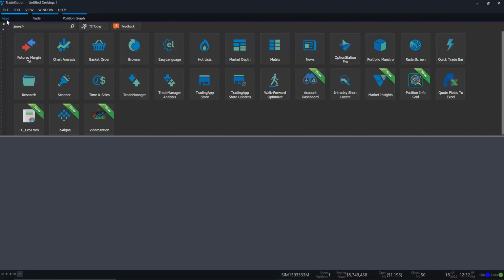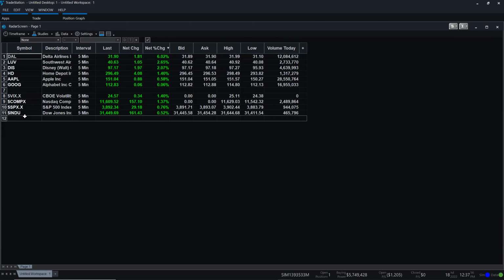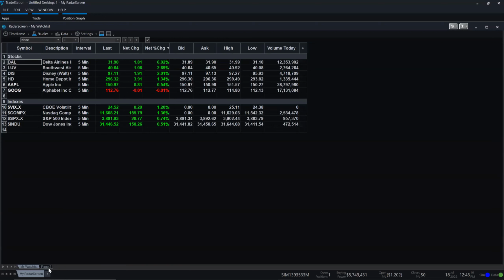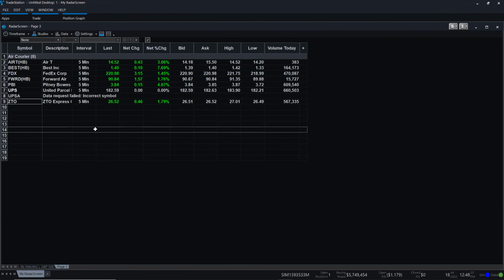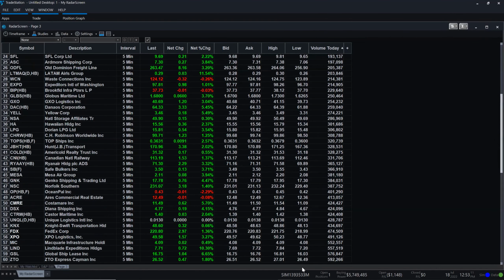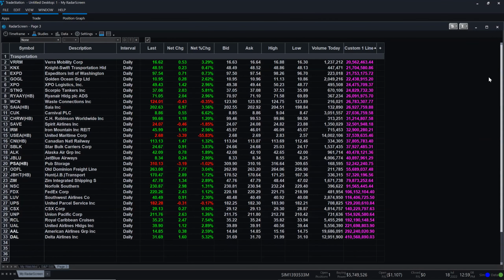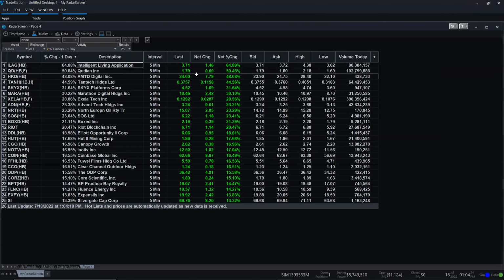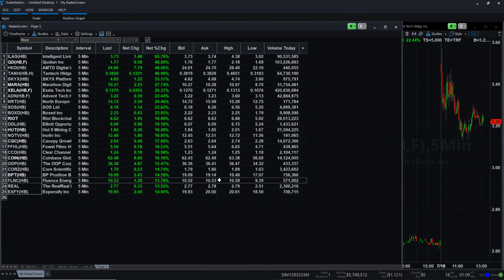Platform Essentials | Managing Symbol Lists in Radarscreen